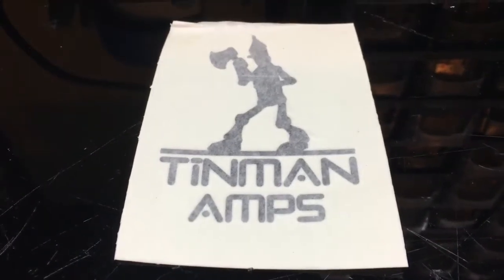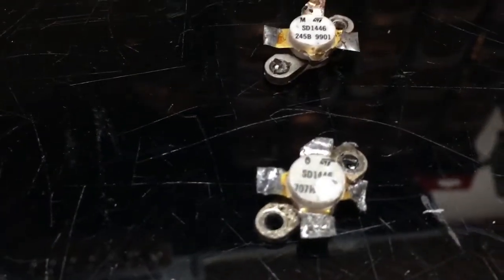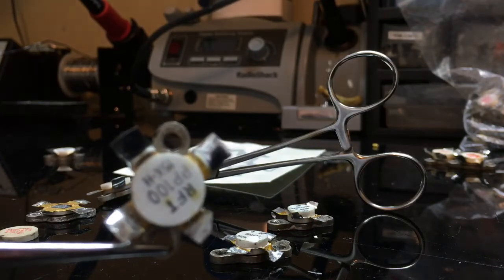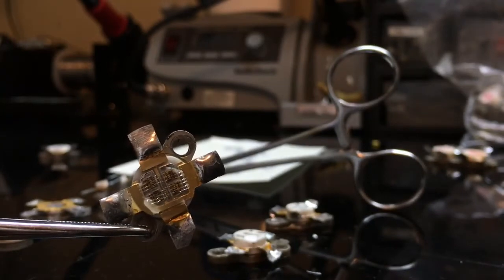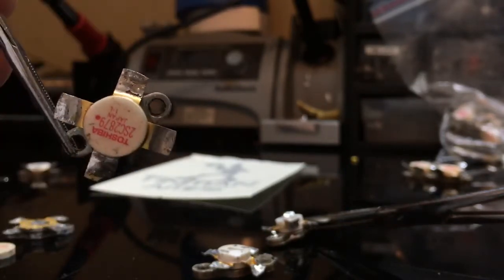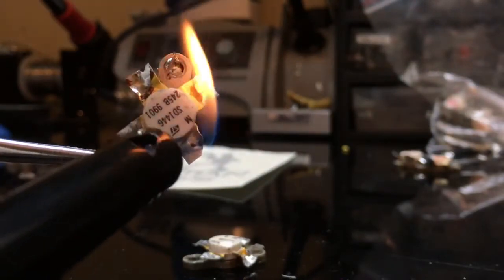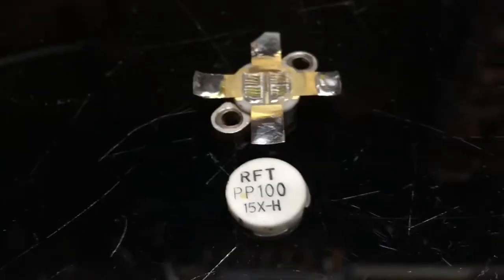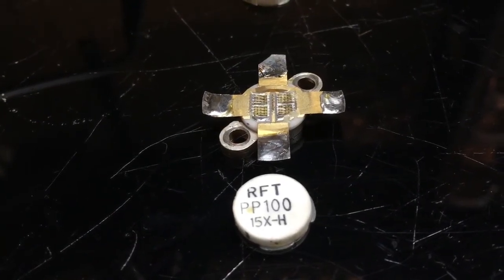PP100 vs. other transistors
PP100 vs. Toshiba and ST Transistors